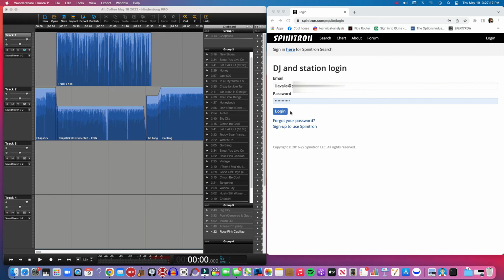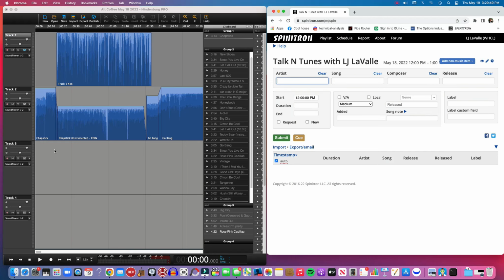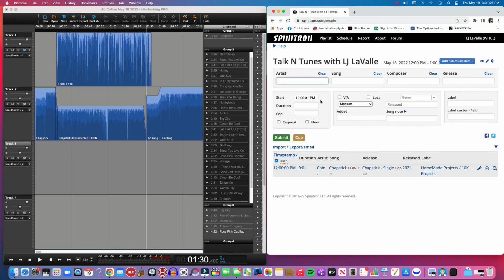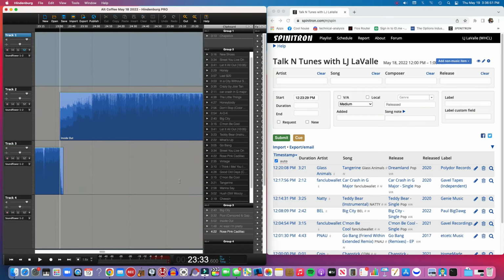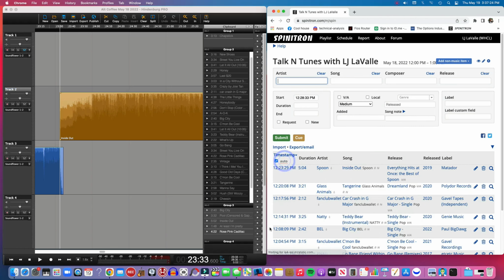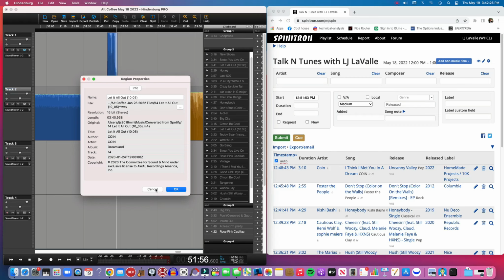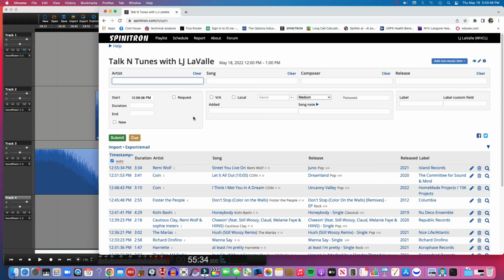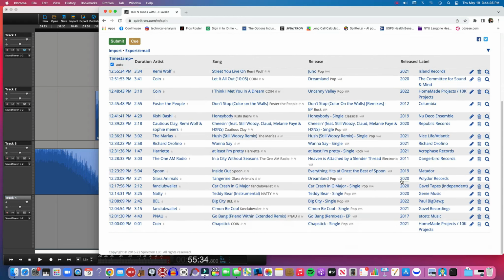How to make song entries in Spinitron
In this video I will show you how to make song entries in your Spinitron account. I use Hindenburg for recording my show and then scroll my timeline to see start times.
 Luv the video?  You can hit the "Thanks" button below the video!

keywords below
How to make a song entry in spinitron making song entries in spinitron best way to make song entries in spinitron how to use spinitron where is the song entry in spinitron how to look up songs in spinitron